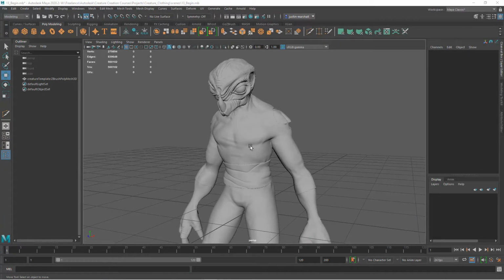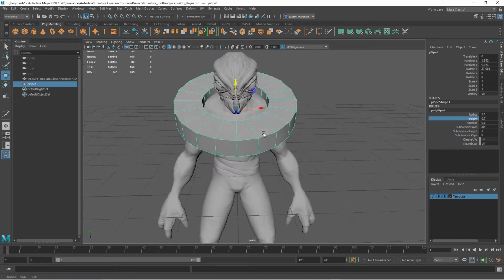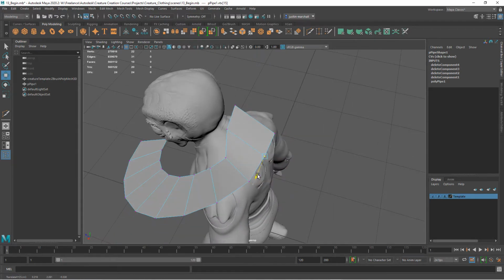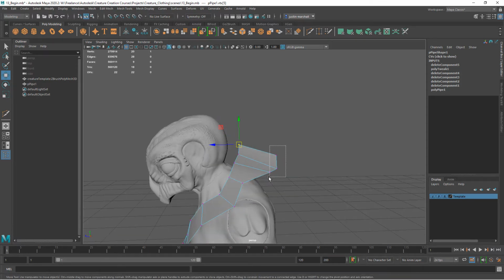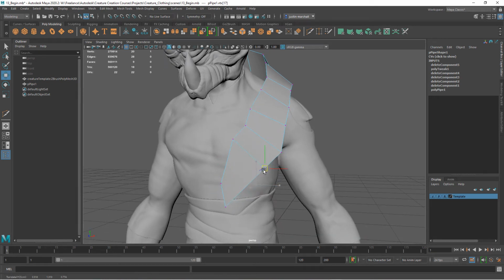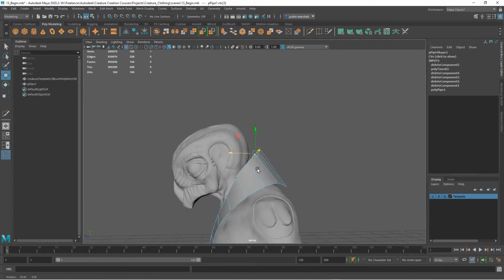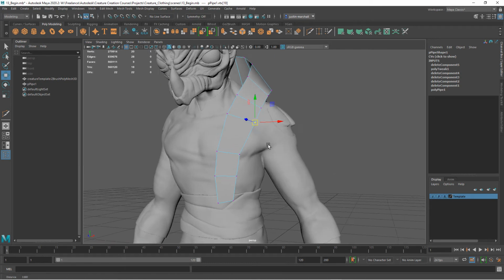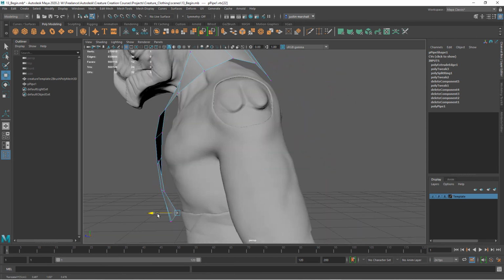3D Creature Concepting with Maya and ZBrush - Lesson 13 / 24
Begin modeling a wooden cowl for our creature using primitive objects. Lesson credit: Justin Marshall